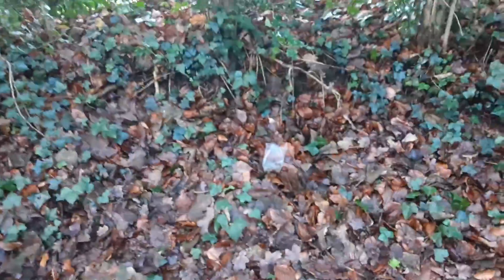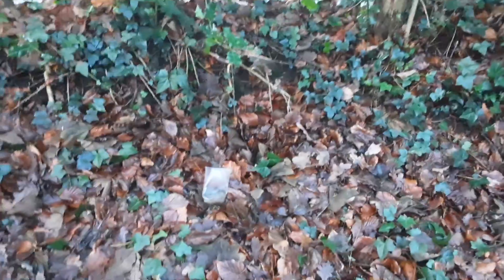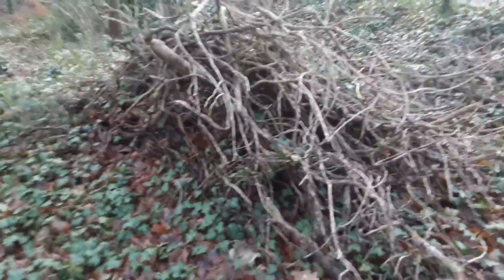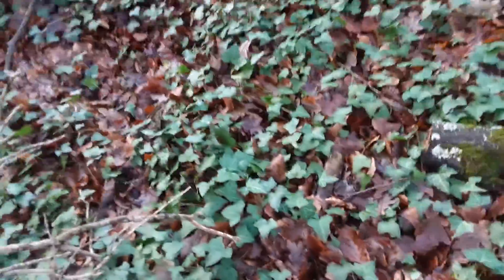exploring abandoned camp site with keela